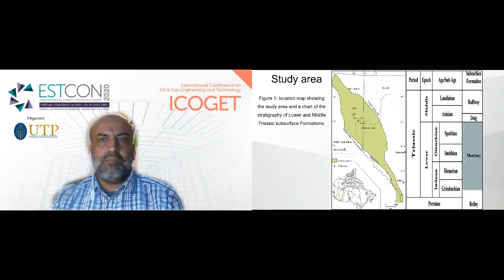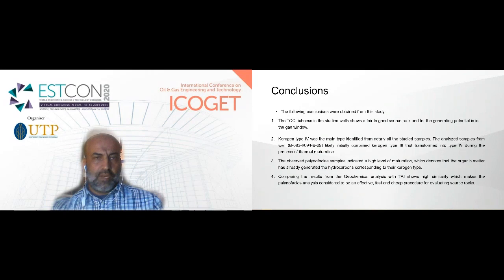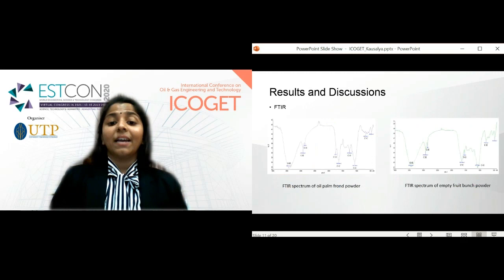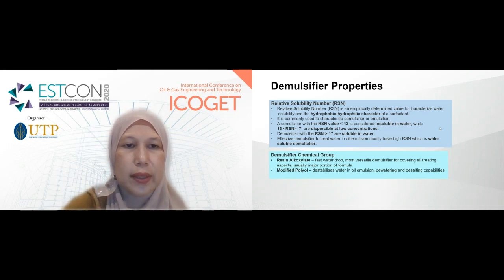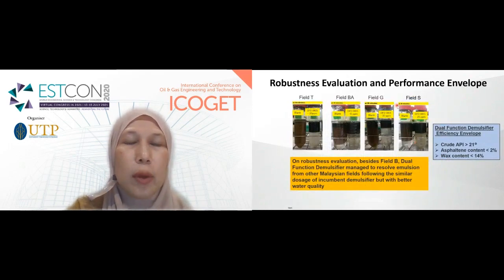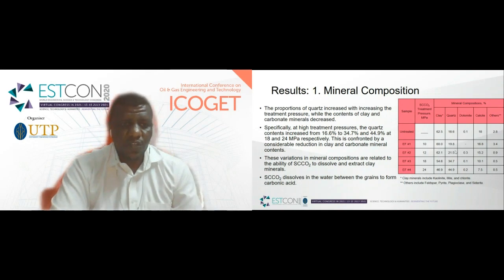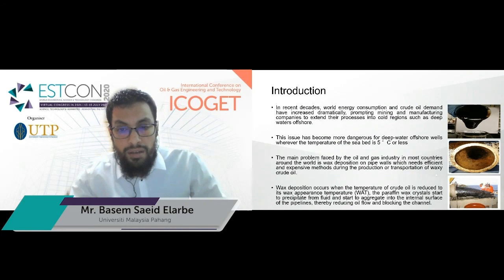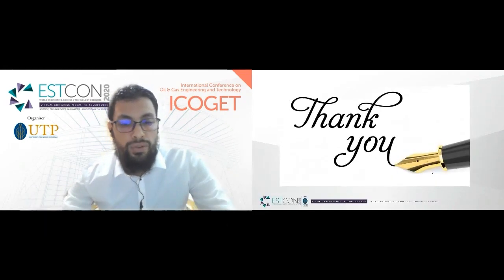ICOGET PS2 R1